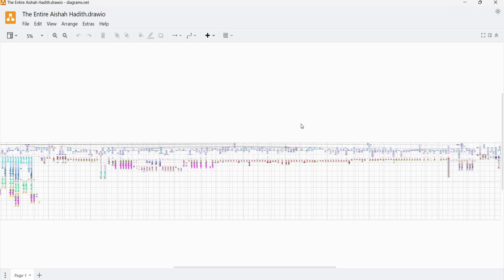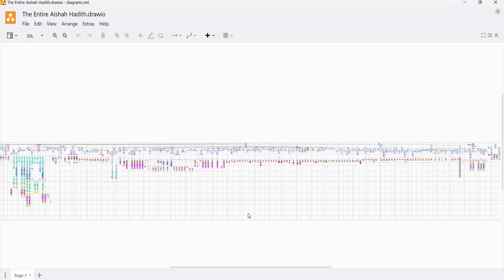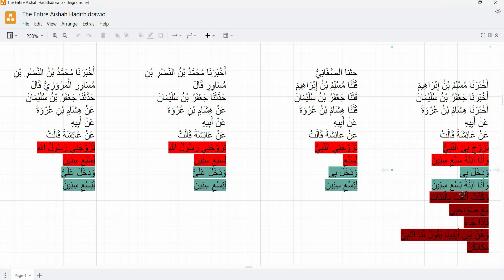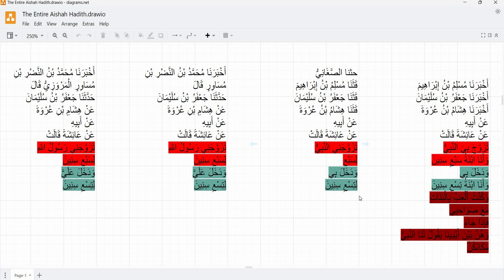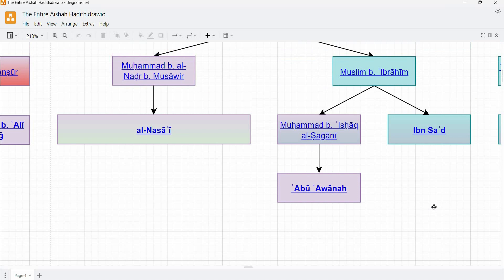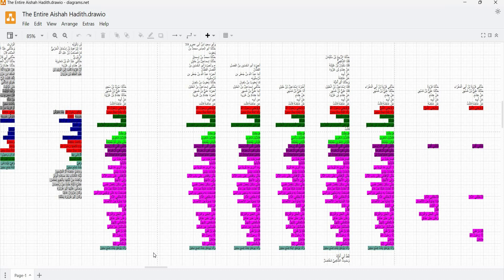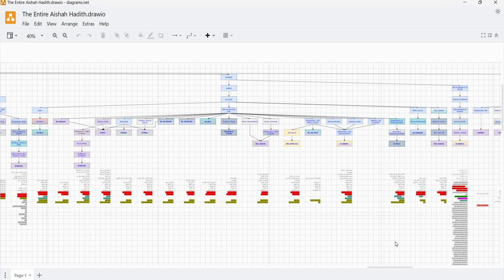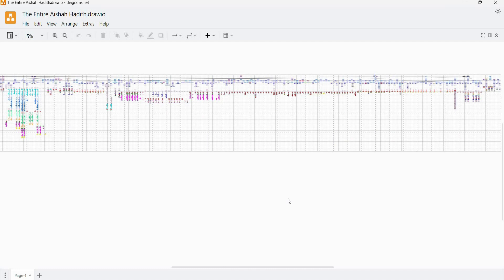Isnad cum Matn Analysis Practicum with Dr. Joshua Little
Practical on how to use the Isnād-cum-matn analysis (ICMA) associated with the following Bottled Petrichor episode